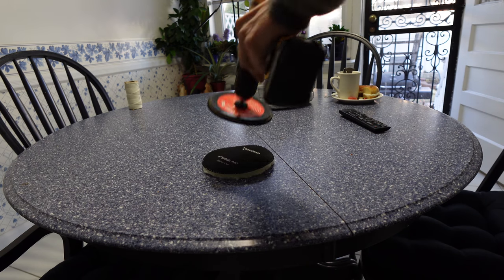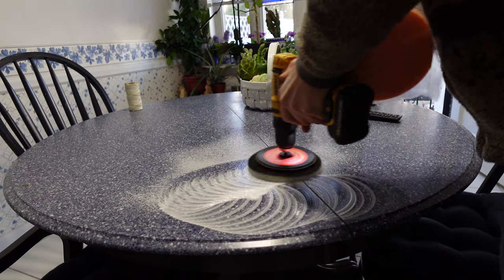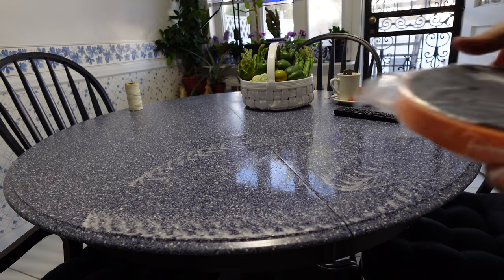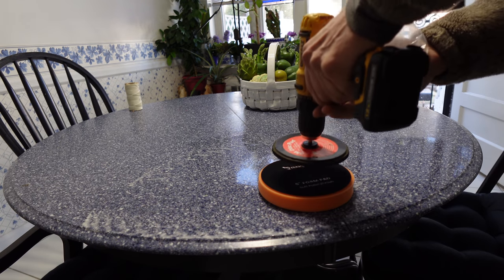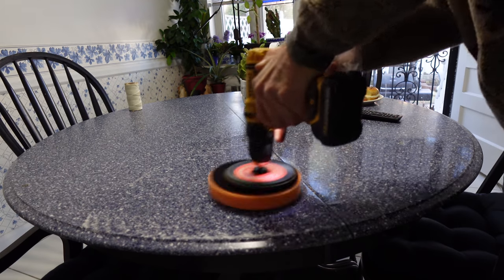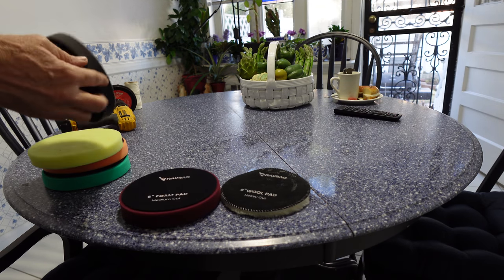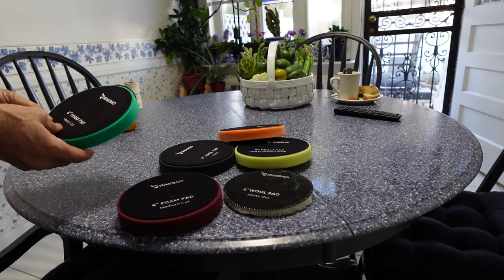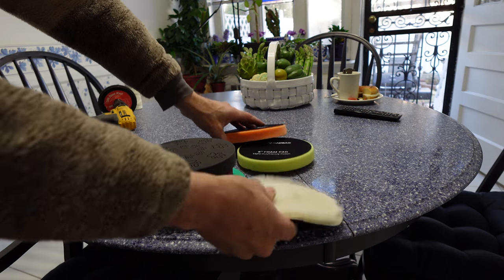buffer polish pads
□ Electronic Components
□ Hobbies:

- SUPPORT -